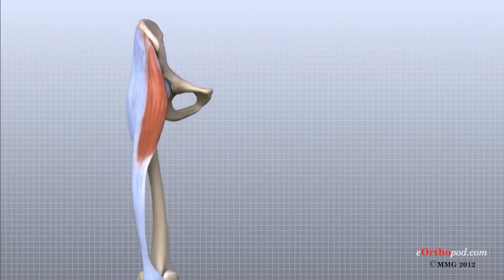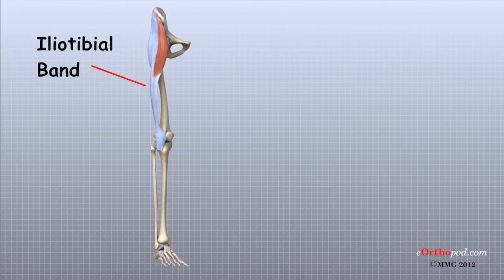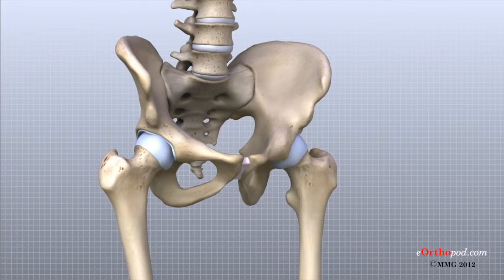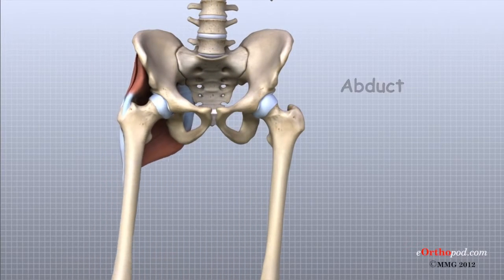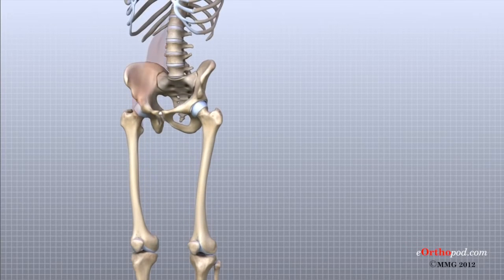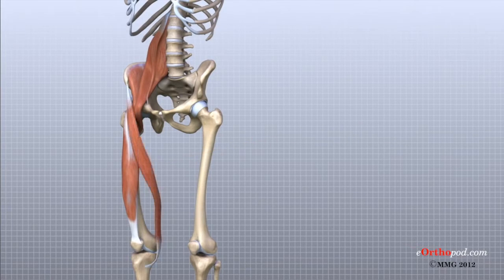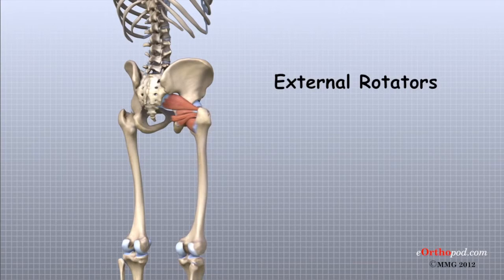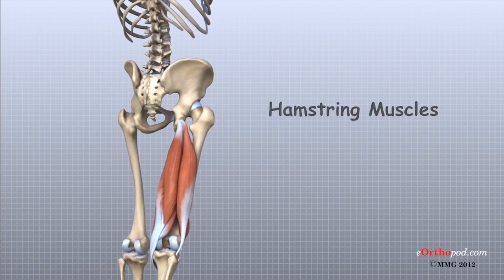Hip Anatomy and Mobility